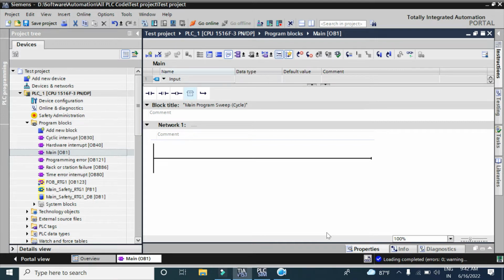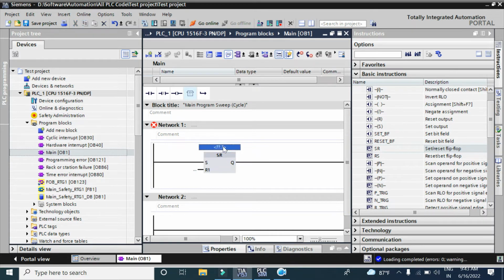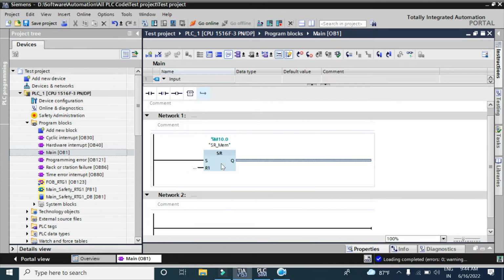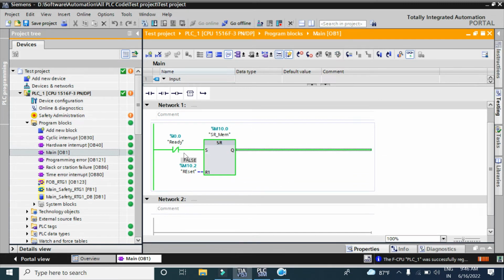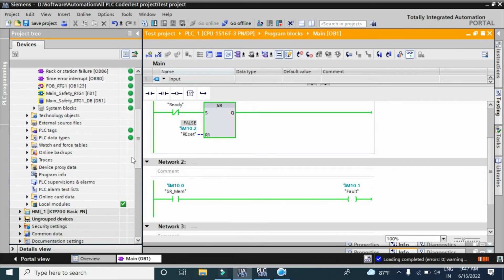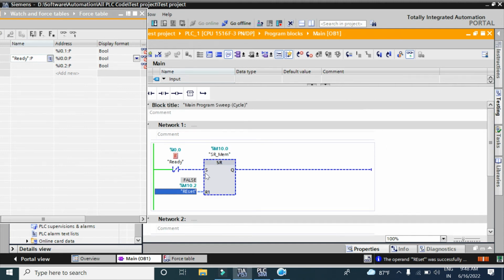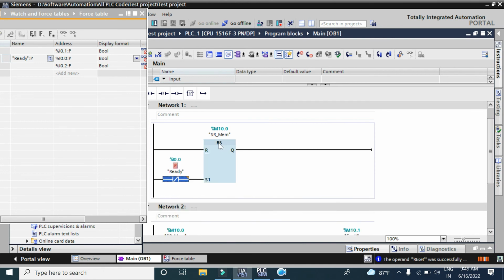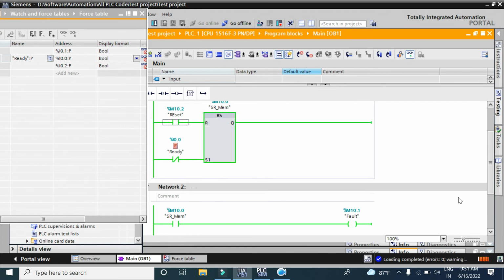TIA- Portal: How to use SR/RS flip flop? TIA Lesson -12